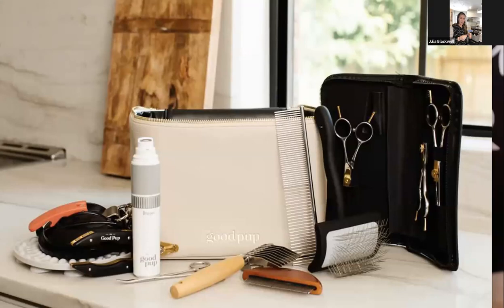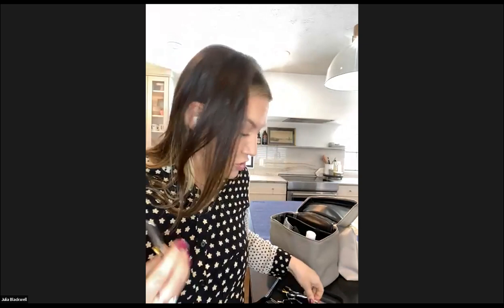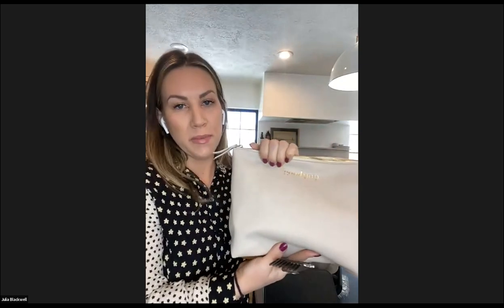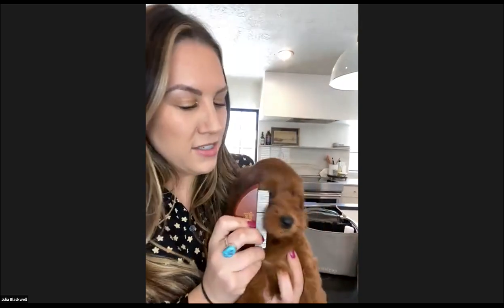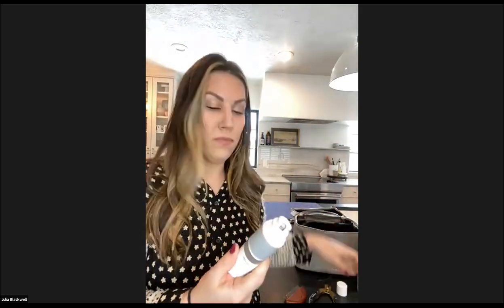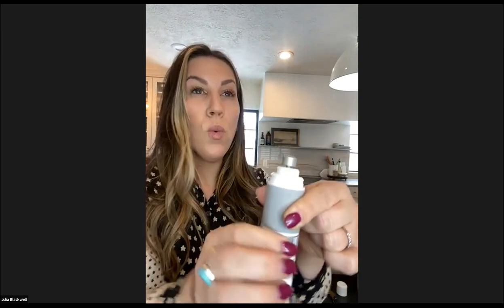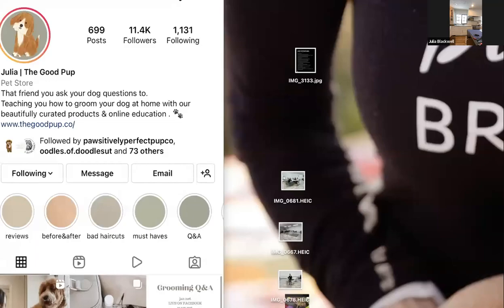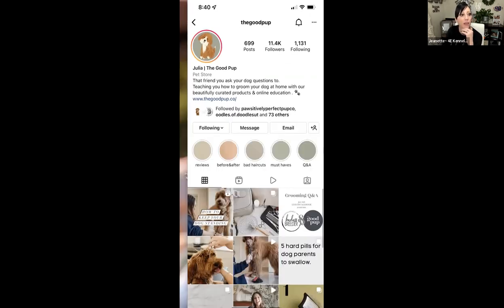Grooming Tips and Tricks with Julia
Learn about grooming tools and how to use them!